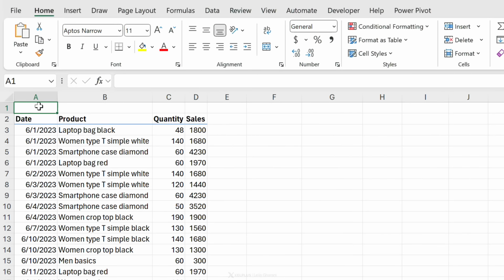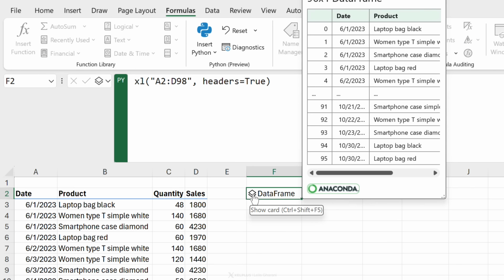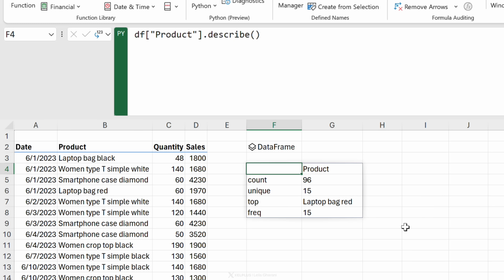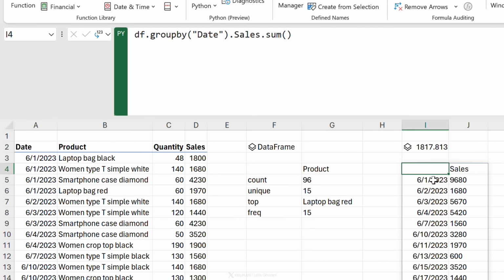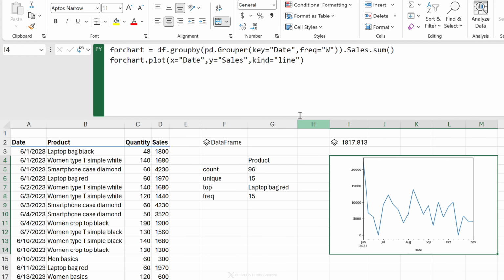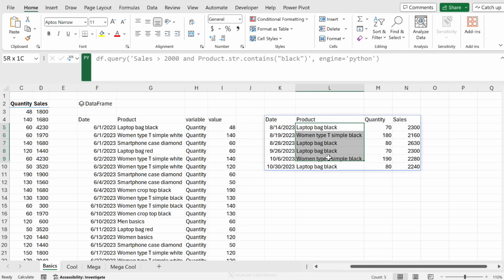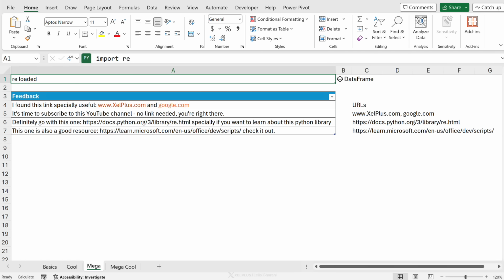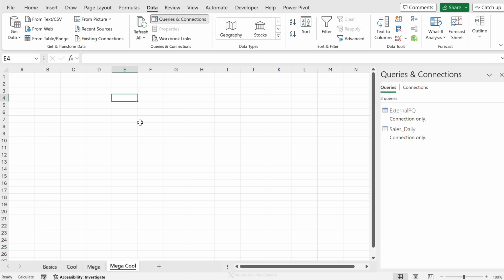Introducing Python in Excel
🔥 Learn Python inside Excel — Save $130 for a limited time

You can use Python INSIDE Excel now 😱 In this video I'll introduce this game changing new functionality of working with Python inside Excel.  Is Python in Excel for non-programmers? Can everyday data analysts make use of it? I'll answer these in the video.

🐍 What You'll Learn:
▪️ Entering Python Mode in Excel: Master the basics of switching to Python mode in your Excel environment.
▪️ Data Frame Creation: Understand how to create and manipulate Data Frames from Excel data, providing a robust structure for analysis.
▪️ Custom Python Formulas: Explore the power of custom Python formulas in Excel, expanding your analytical capabilities beyond traditional Excel functions.
▪️ Advanced Charting: Dive into creating dynamic charts within Excel cells using Python, offering enhanced data visualization options.

Want results you can see?

If you have this feature which is currently free to use in Microsoft 365 Insiders, you will find Python in the Insert tab in the Excel Ribbon. You get a few Python libraries already ready for you to use in Excel. These are the pandas, matplotlib, seaborn, statsmodels and NumPy. You can import other libraries as you need using the import statement - for example import re module for REGEX calculations. How can you use Python in Excel in practical terms? I share a few ideas in the videos. You can use the pandas library and turn your data into a dataframe which you can then use for more complex tasks, like query the data, unpivot the data with python, create charts using matplotlib - make a line, area or even small multiples. You can grab URLs from long text by using the regex library. You can also use python together with Power Query. We'll only scratch the surface and even that is pretty awesome.

00:00 Python in Excel
00:40 Enter Python Mode
01:32 Send Excel Data to Python - Create Data Frame
03:19 pandas Python Library
03:43 Python Describe Data
05:11 Assign Name to DataFrame
05:51 Referencing Headers Shortcut
06:26 Examples of pandas Functionalities
07:29 Create Series Python Object
09:35 Plot a Chart in an Excel Cell
10:51 pandas Documentation
11:16 Calculation Logic of Python Cells
12:07 Examples from Default Libraries
13:35 Plot Multiple Charts As Single Object
14:49 Importing Libraries & Referencing Tables
18:10 Python to Excel Power Query
18:35 Wrap Up